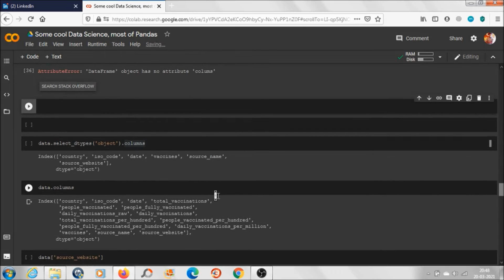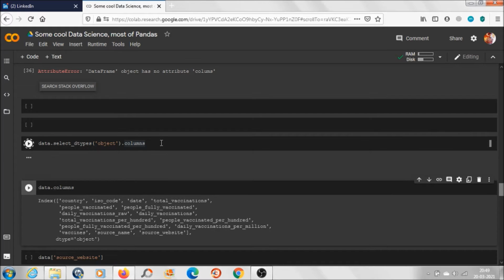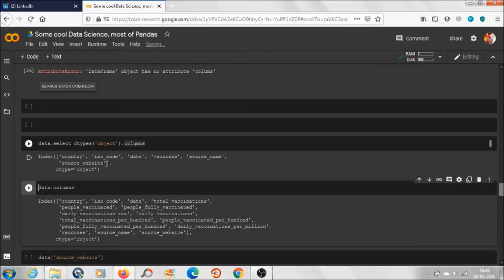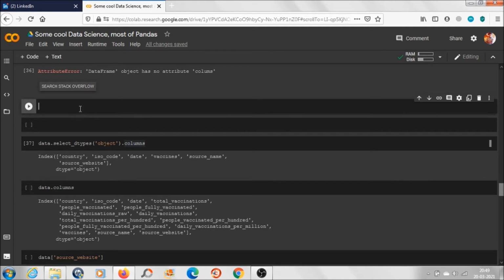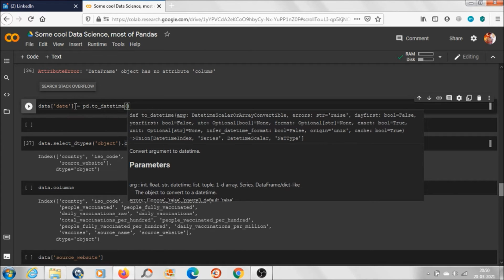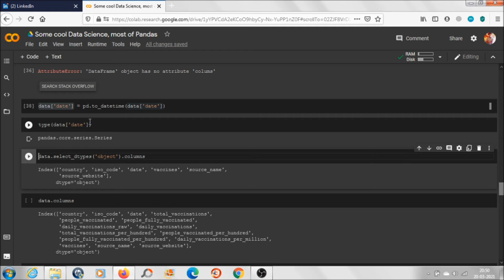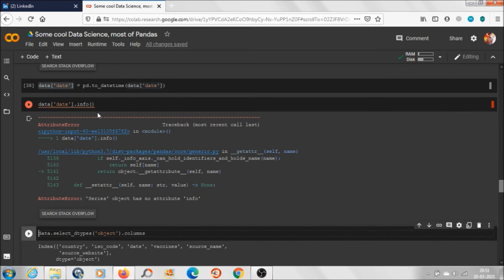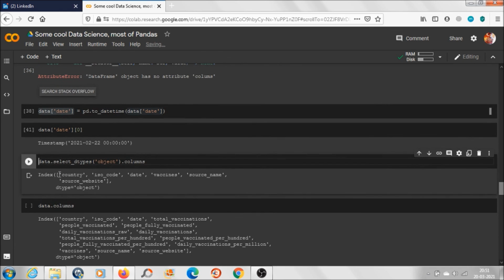How to find data based on a data types in pandas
this video will help you to understand:
1. How to find the data based on a particular data types in pandas
2. How to convert normal date object to DateTime data format